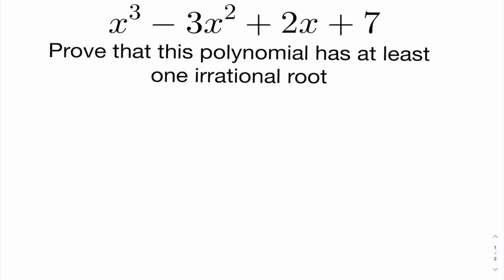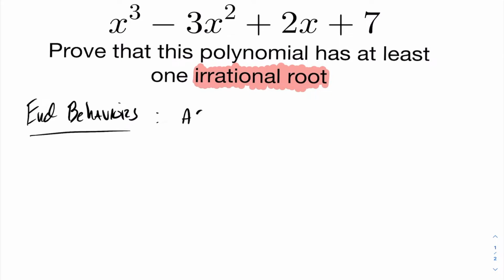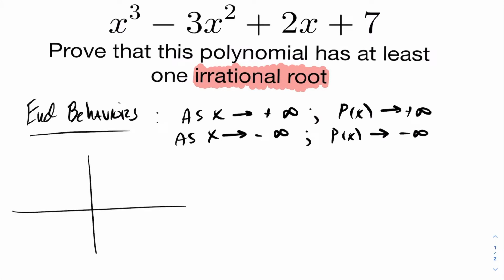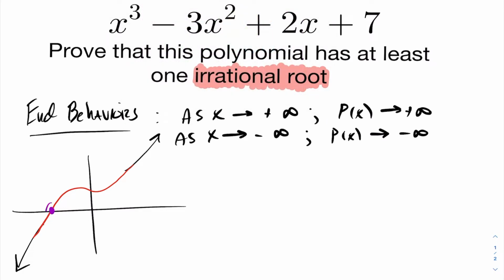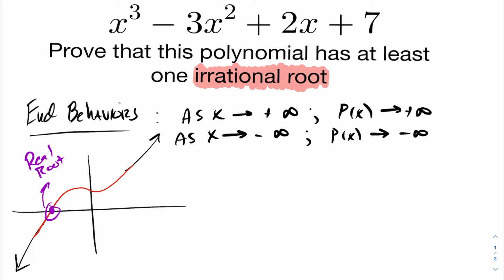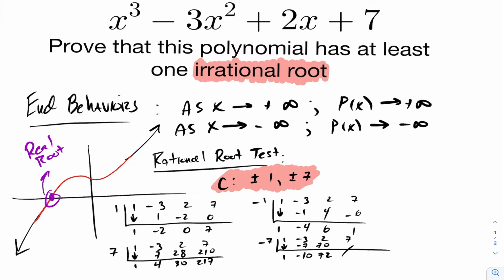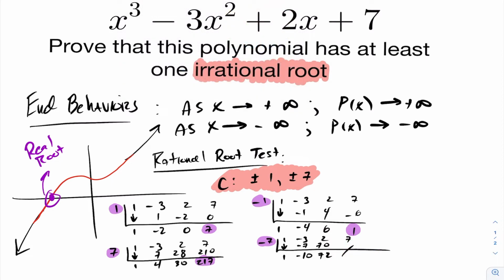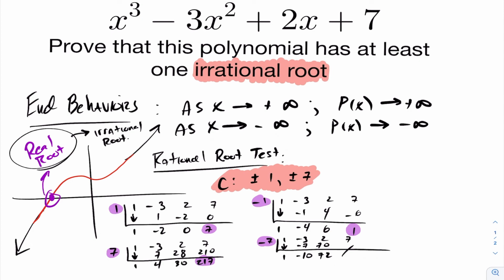Finding Roots of Polynomials- Rational Root Test- Pre-Calculus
🤓Tech I use to make and record my lessons:
In this example we apply the rational root test to prove that a higher order polynomial of degree three has an irrational root. See my playlist for complete lessons on pre-calculus/calculus.